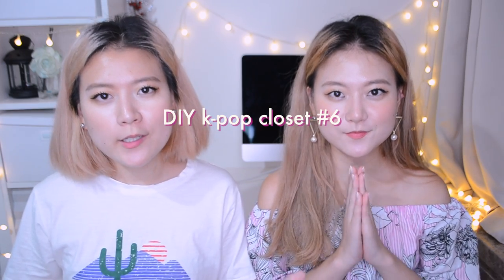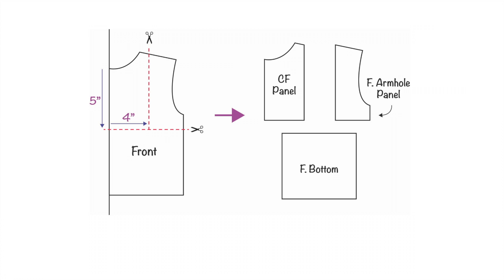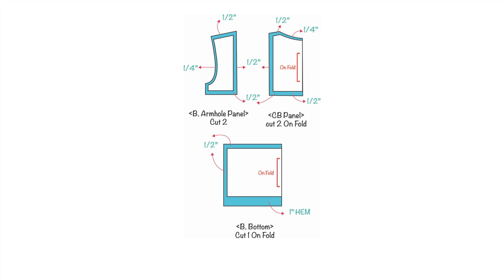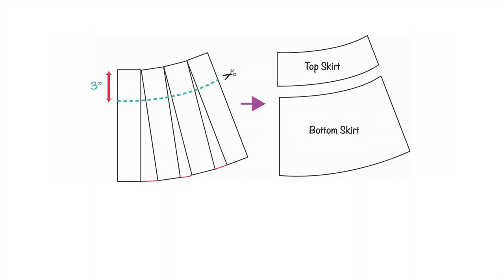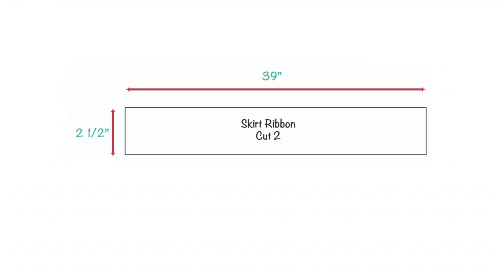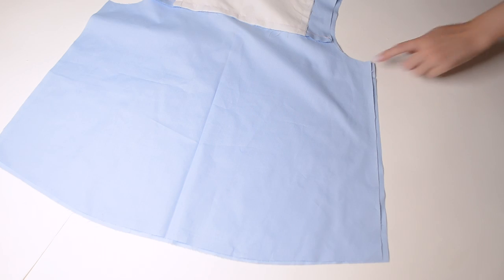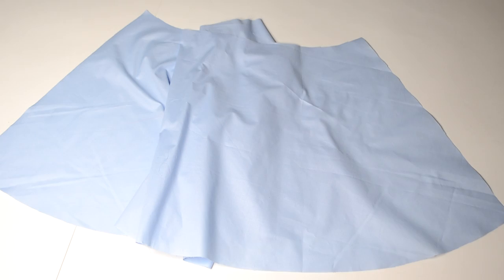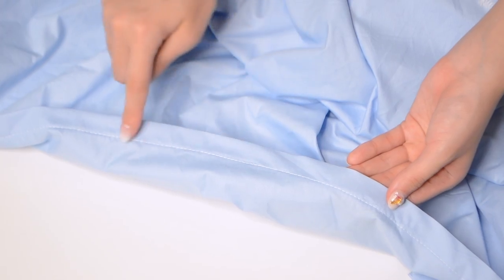DIY Red Velvet “Rookie” Blue Lace Dress | DIY K-POP Closet #6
◐ MATERIALS ◑

＋ 5 yards - blue cotton fabric
＋ 1/2 yards - white cotton fabric
＋ 1 1/2 yards - lace ruffles
＋ 1 invisible zipper

◐ ON US ◑

＋ Makeup
＼ Shu Uemura petal foundation
＼ Shark red
＼ Red bean red
   ＼ Unpretty Rapstar contour kit
＼ Etude House black eyeliner
＼ Mamonde mascara
＼ Giverny brush mascara (similar)
＼ Etude House waterline pencil
＼ Aritaum highlighter

◐ PRODUCTION ◑

✂️Sewing machine